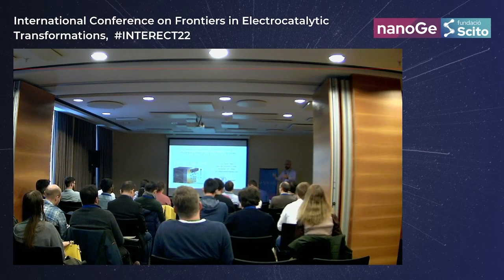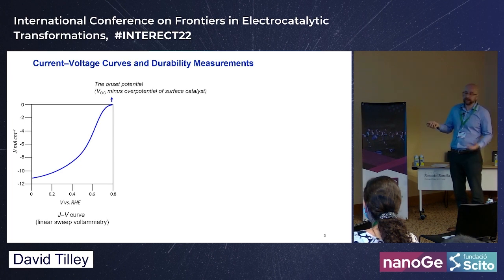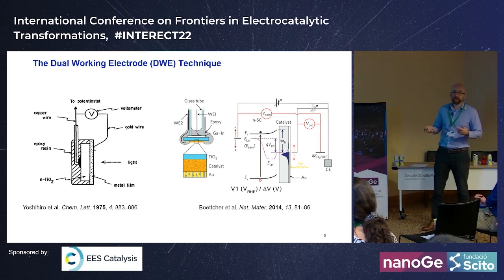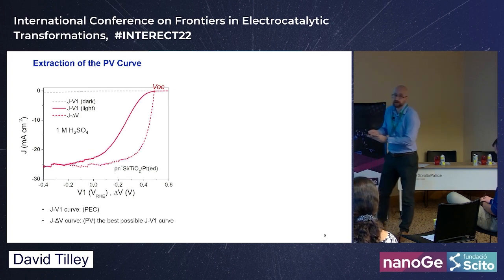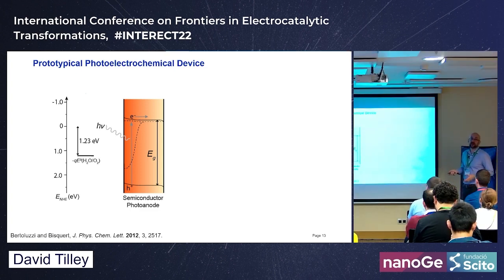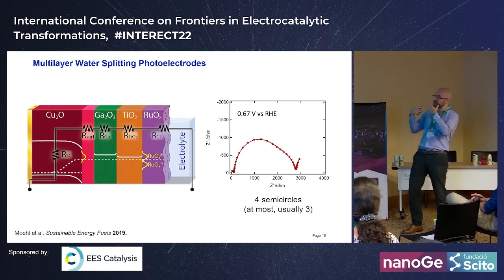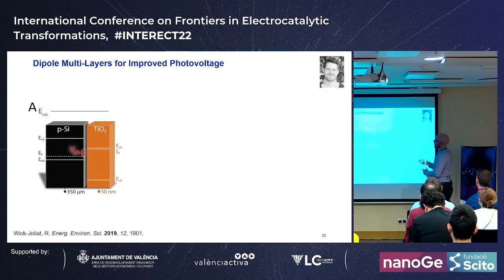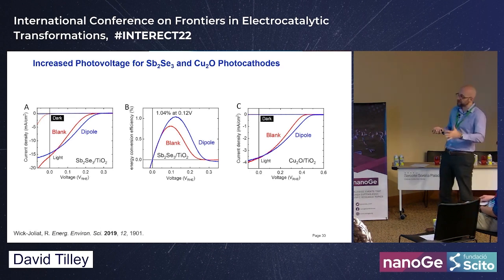Operando Analysis of Water Splitting Photoelectrodes at High Current Densities - David Tilley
This tutorial has been part of the International Conference of Frontiers in Electrocatalytic Transformations (INTERECT22) that took place from the 21st to the 22nd of november 2022.